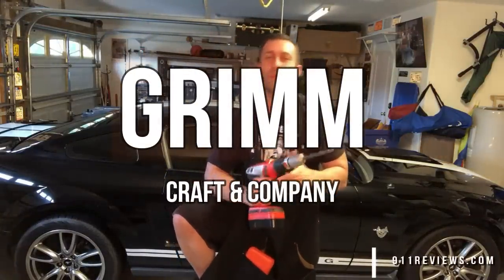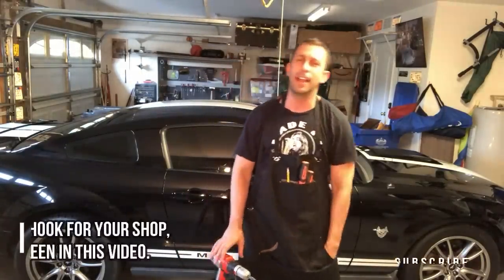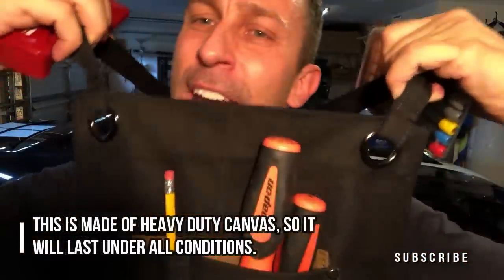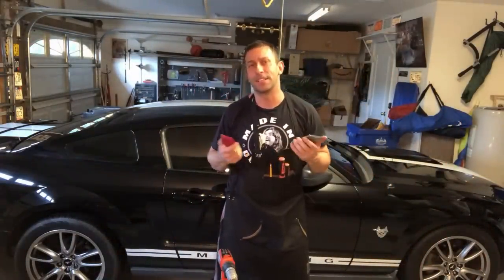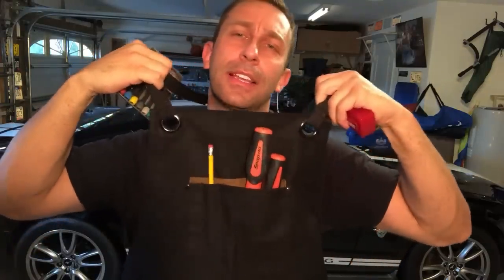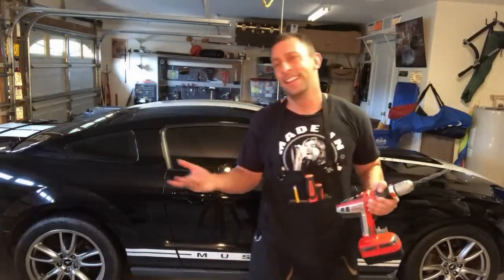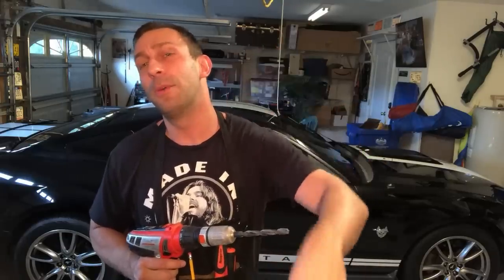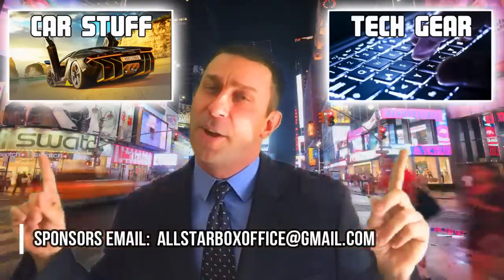Best Shop Apron For Men And Women, Baristas, Mechanics, Crafts Projects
Our aprons for men make the best thanksgiving apron for your kitchen. Our mens apron, it's canvas not leather, is the best men's apron.
Versatile use as a chef apron for men and bbq apron for men. We have aprons for women too! For use as a barber apron, art apron, or painting apron.
This is a great canvas apron, which is a cross back apron, and can even be used to hold taxidermy supplies! Great as an artist apron.
This shop apron is the best work apron with pockets. Can be used as a tool apron or woodworking apron. Use it as a bbq apron, great aprons for men!
Womens apron great as a nail apron to hold your nail pouch or nail bag. Best kitchen apron and barista apron for use as aprons for women.